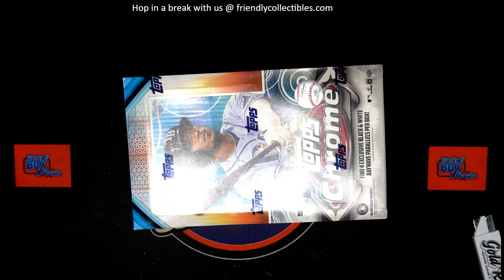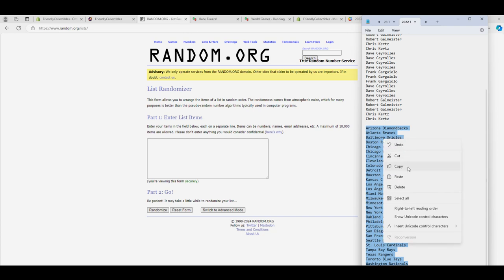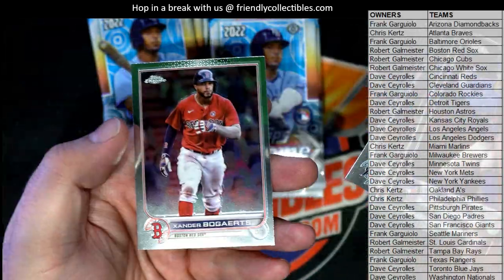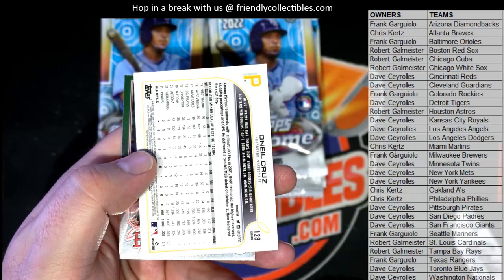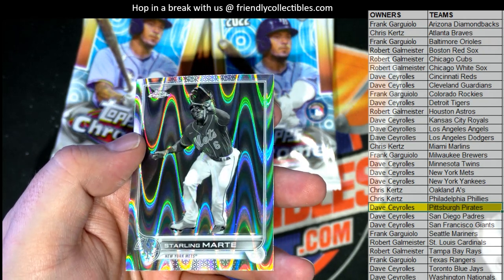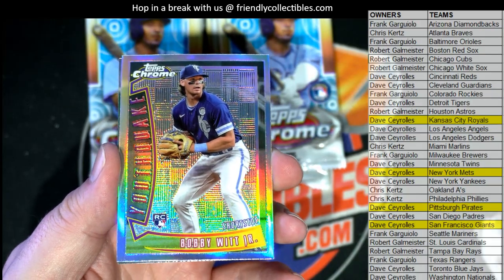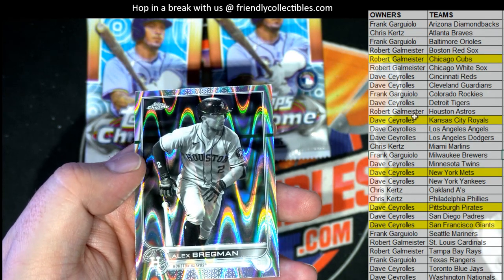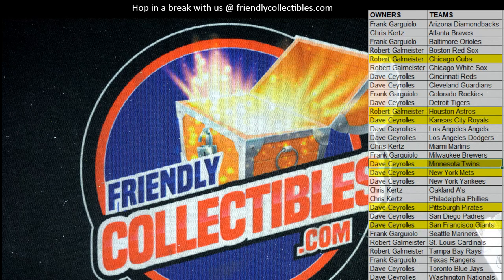2022 Topps Chrome Sonic Baseball ID 22SONICBB111